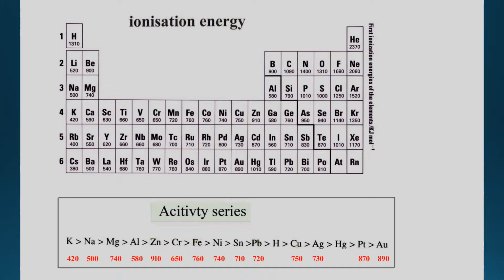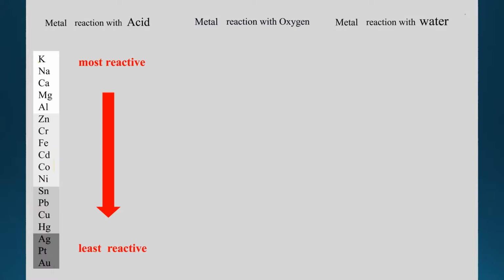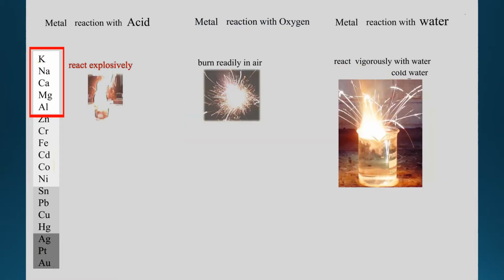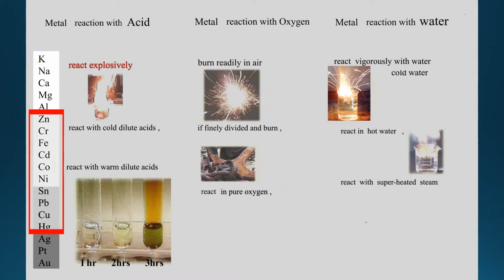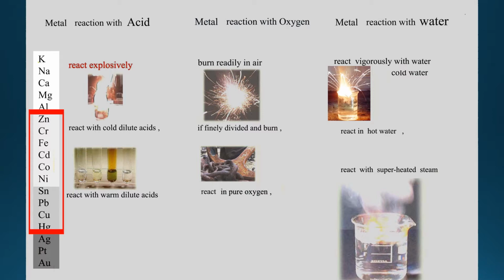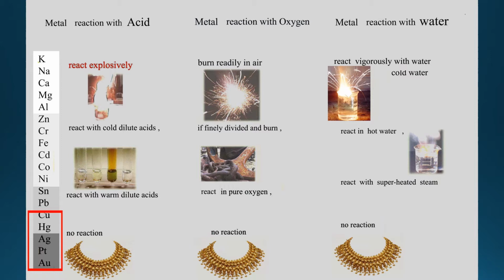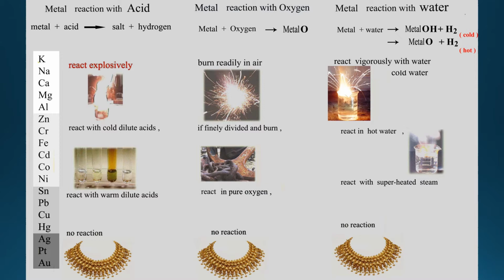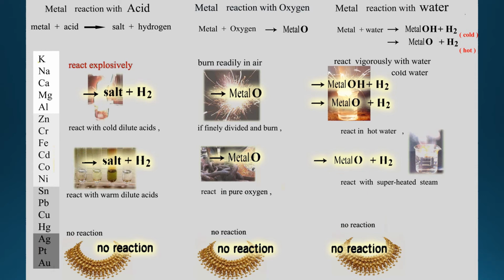26 METAL REACTIVITY SERIES